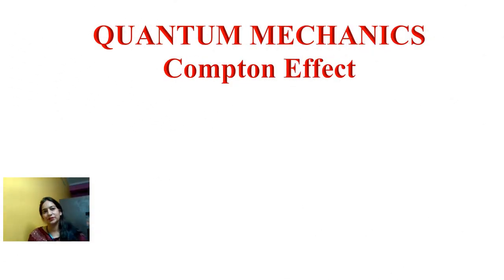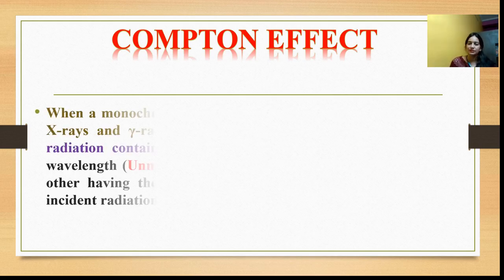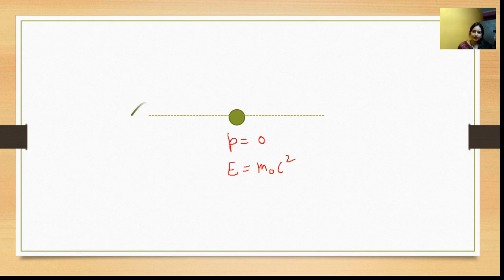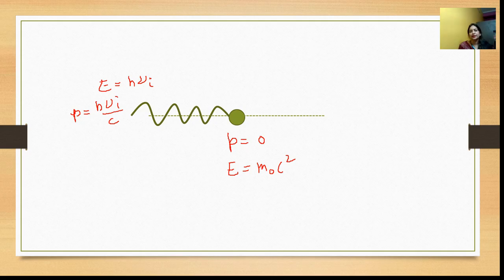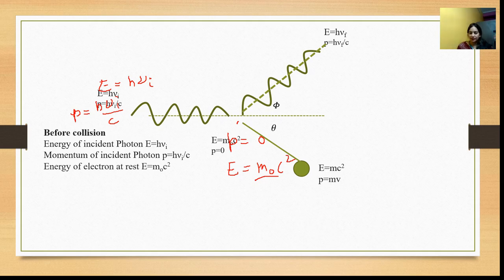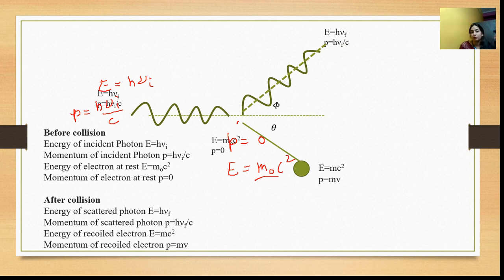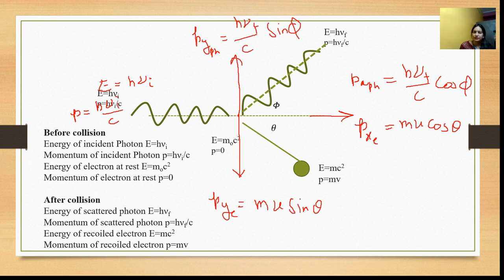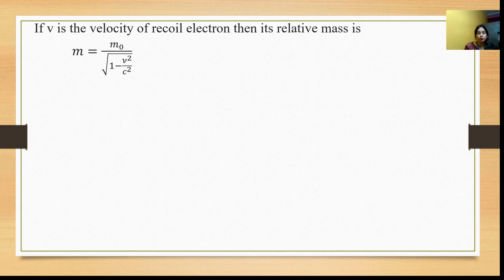Compton Effect || Compton shift || Quantum Mechanics || Hindi & English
In this lecture , Compton shift expression is derived.